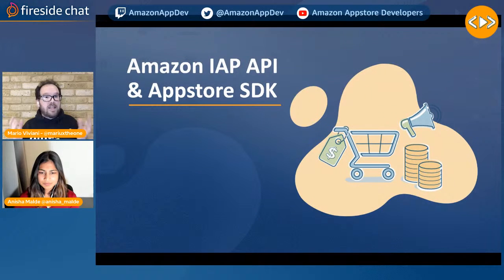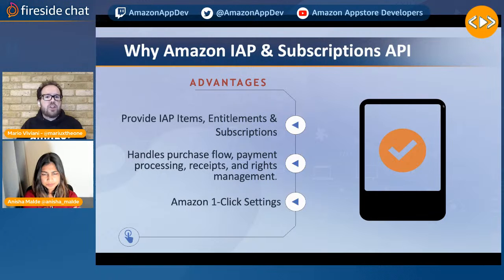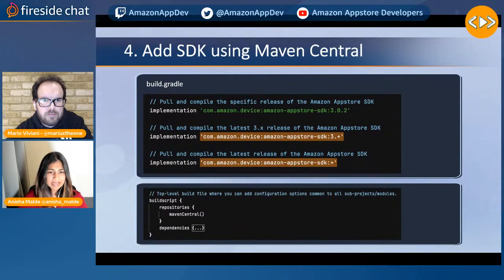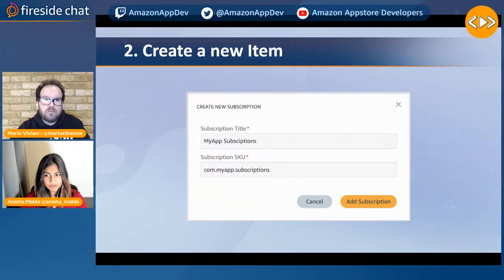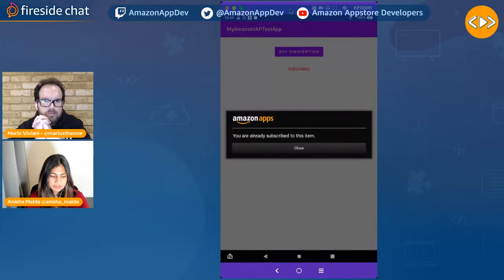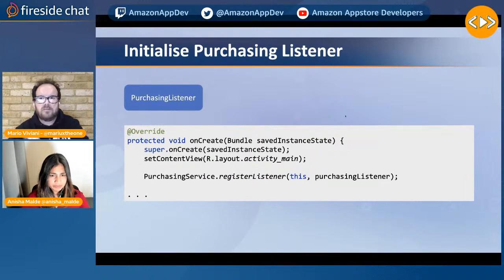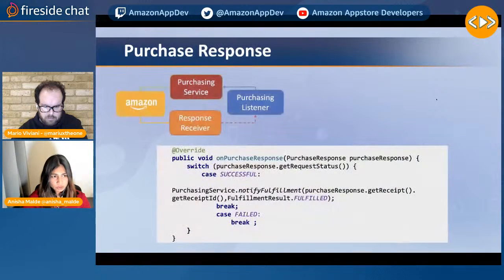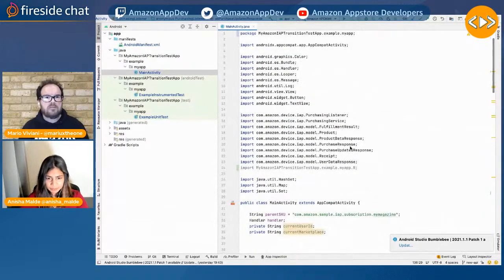FireSideChat - Amazon In-App Purchasing API and the Appstore SDK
In this session dedicated to monetisation we will explore the Amazon In-AppPurchasing API and the new Appstore SDK. We will do a demo of how to set up IAP on Android apps and how to best leverage the new features that come with the Appstore SDK.